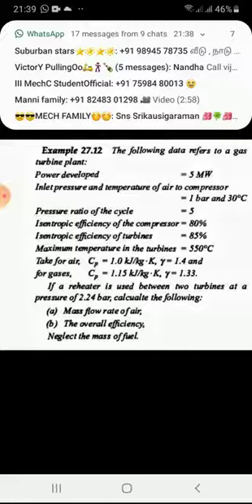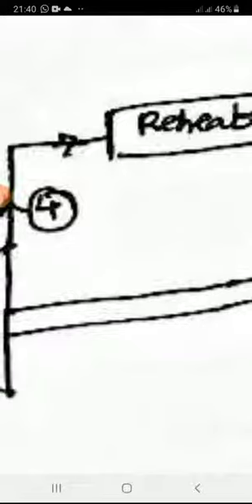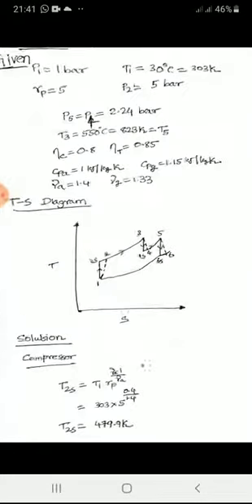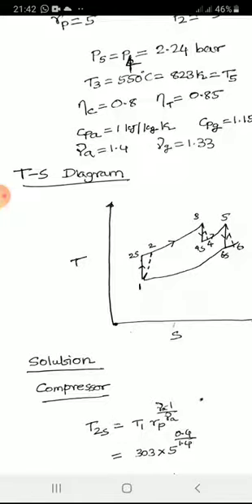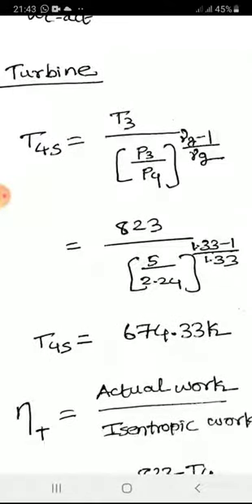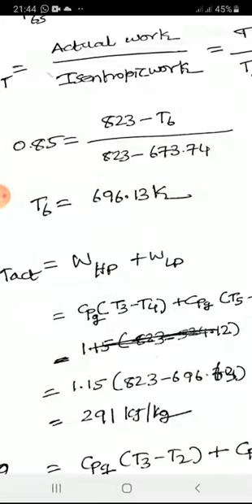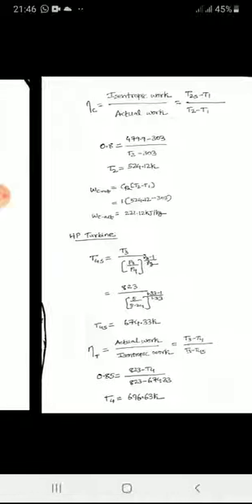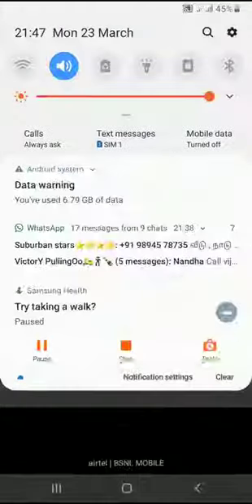Problem Open cycle gas turbine with reheat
SOLVING PROBLEMS RELATED TO OPEN CYCLE GAS TURBINE WITH REHEAT